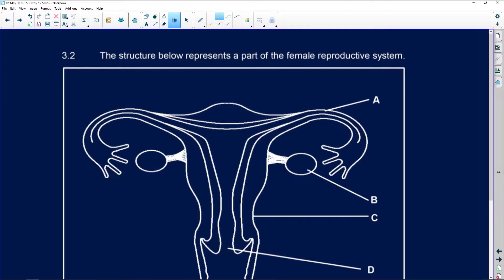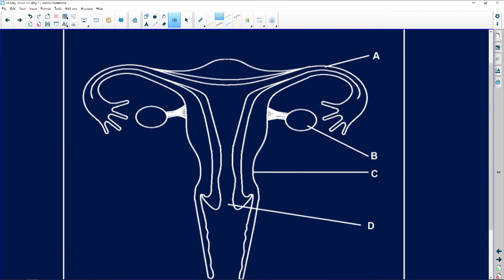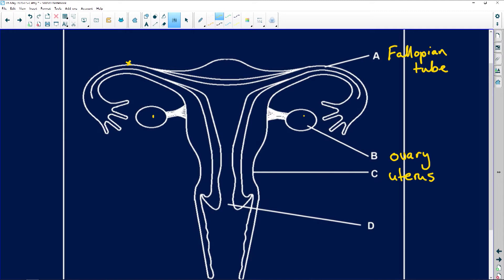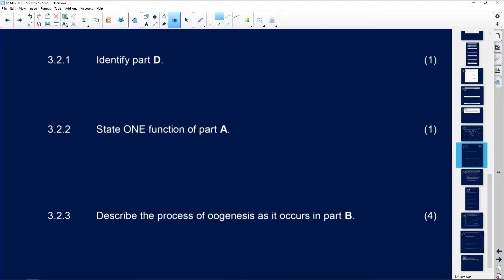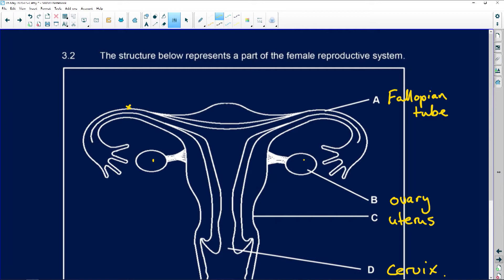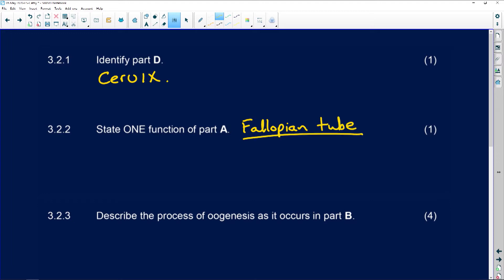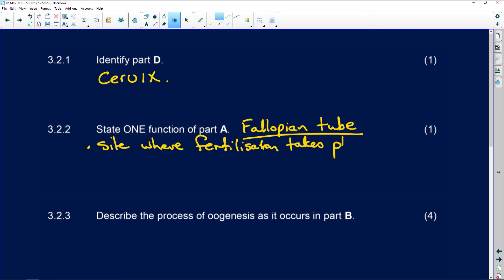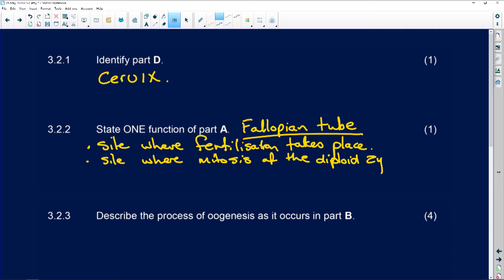2020: Life Science: (Paper 1): Question 3.2